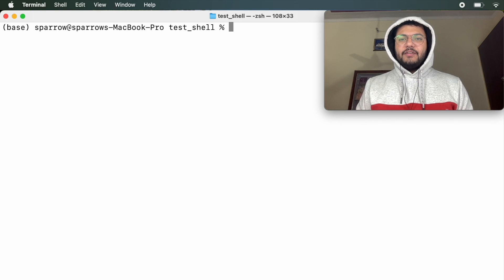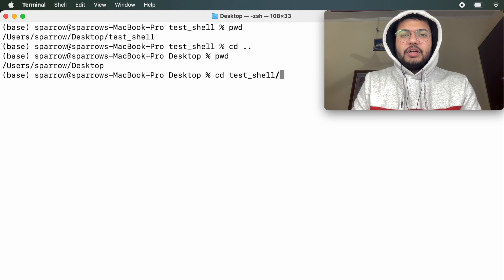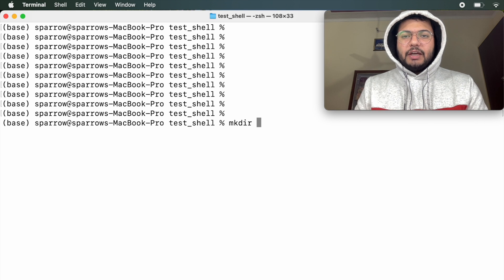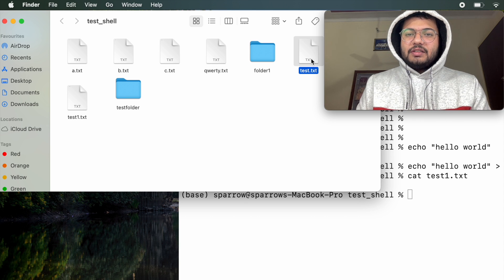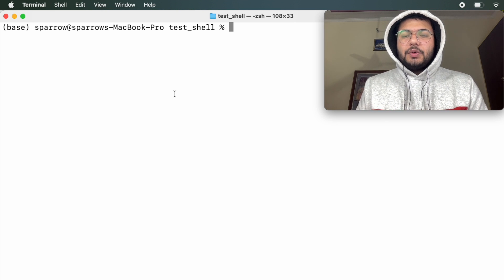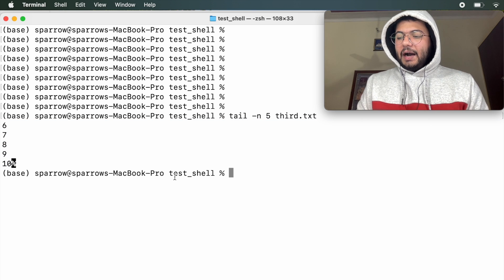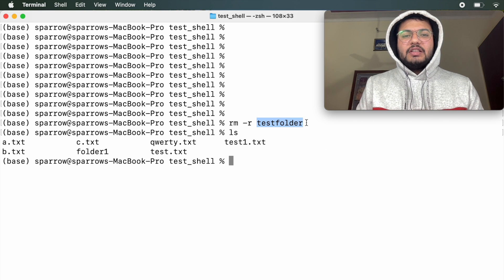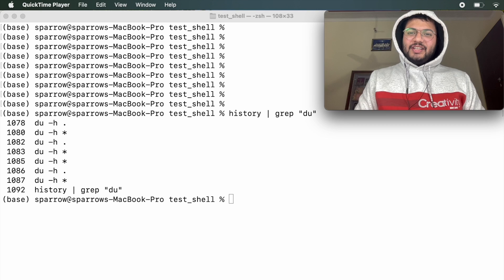Linux/MacOS Terminal Commands - 1 Useful commands for MacOS, and Linux based OS (such as Ubuntu).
This video contains beginner's tutorial for linux (and MacOS) commands with practical examples and explanation.